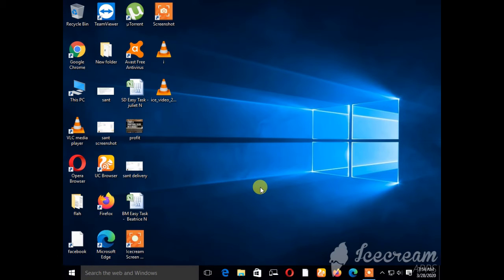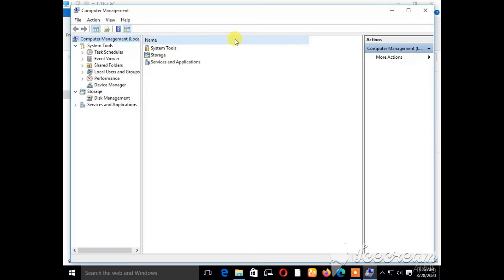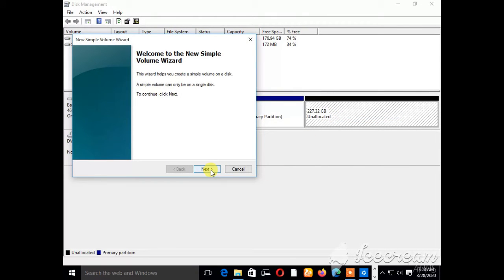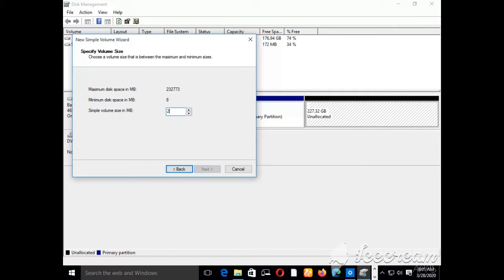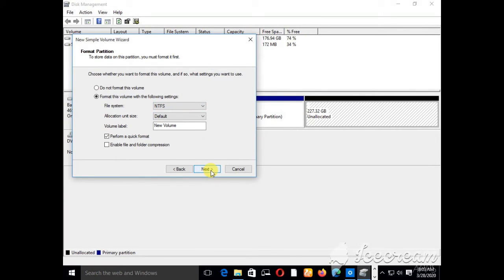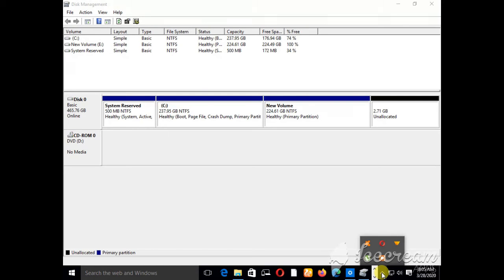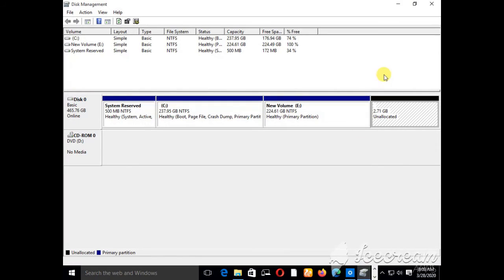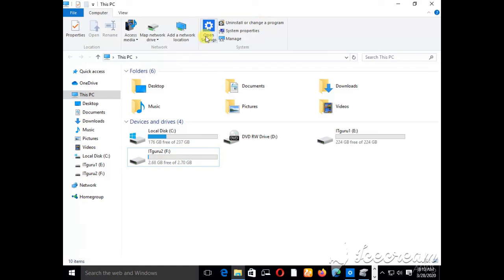How to create Partition on Windows 10 | Partition Hard Drives (2020)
In this video, I will show you how to do partition of C Drive into multiple drives without formatting your computer. Normally this method is useful when you buy a new computer or laptop. These simple steps using disk management tool provided by windows 10 will help you to split the C drive into as many drives as you want and arrange your files in different drives other than C drive.